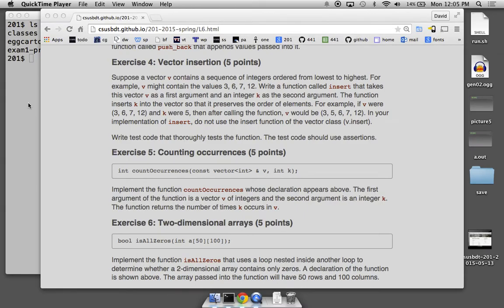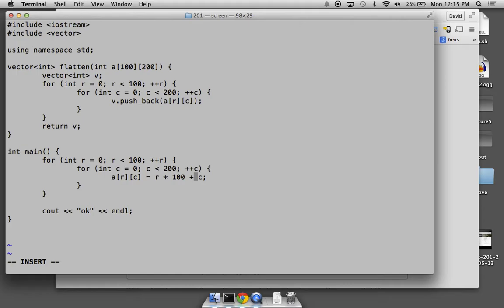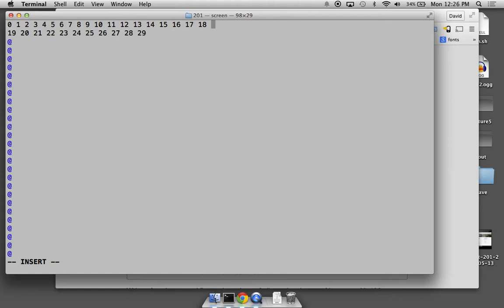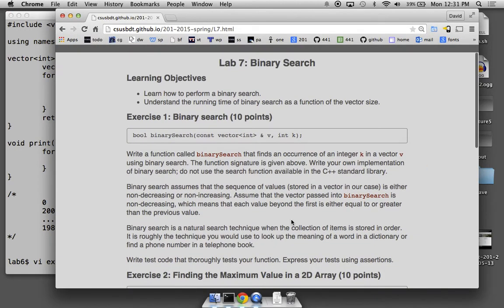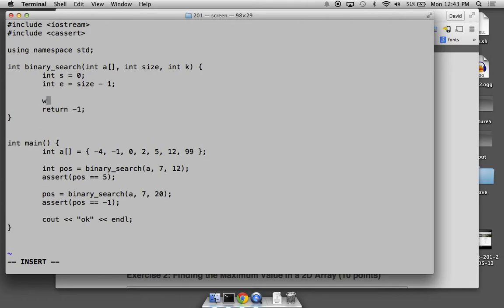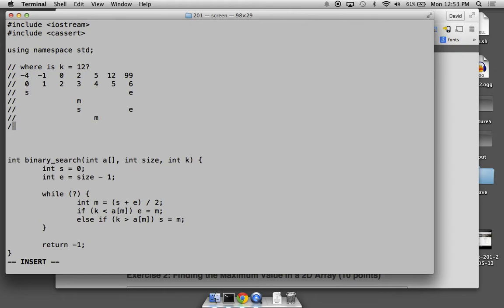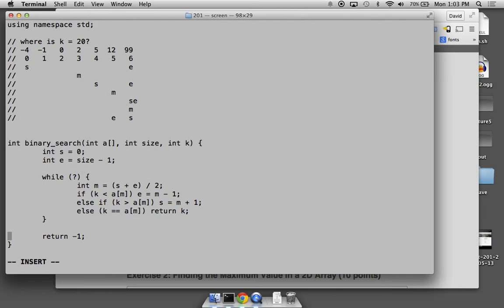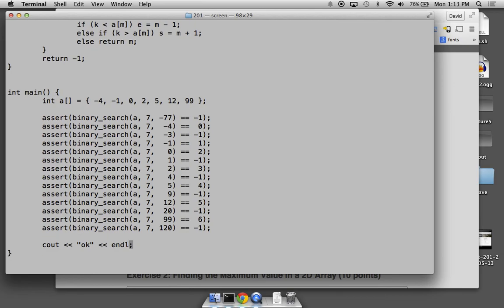CSUSB CSE 201 2015-05-18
Topics: lab 6 ex 10, binary search